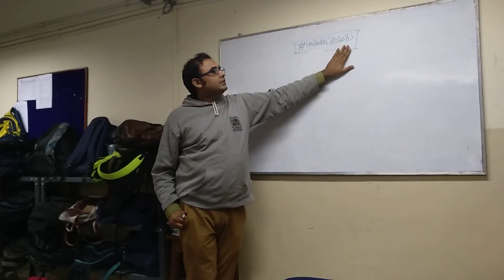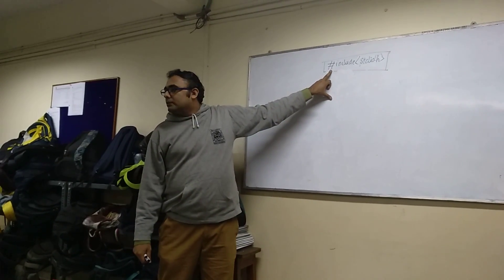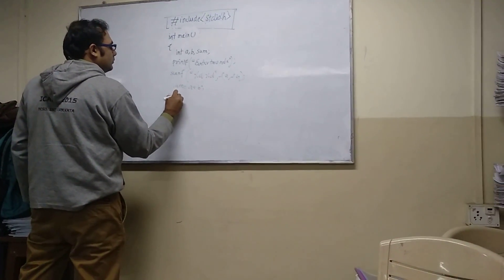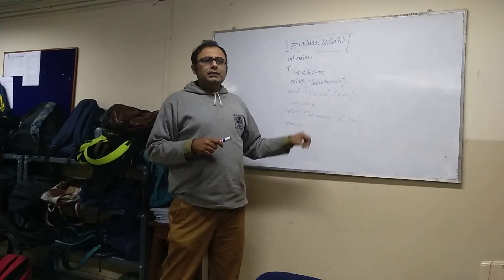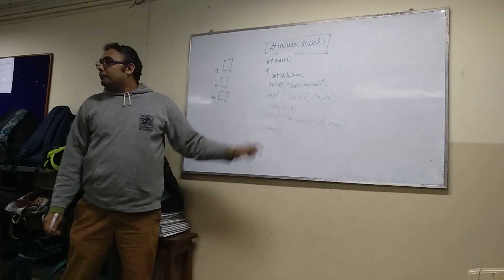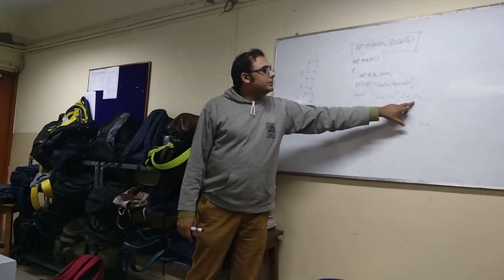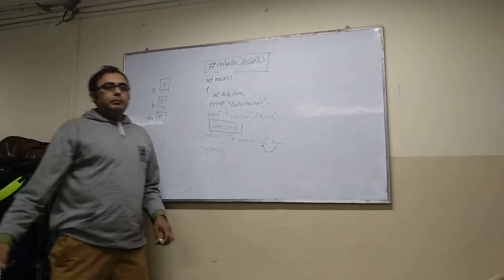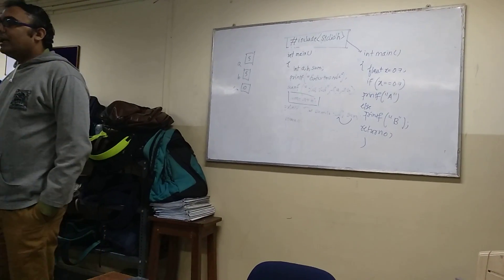Debayan Ganguli's on C programming introduction part 2 19-January-2018